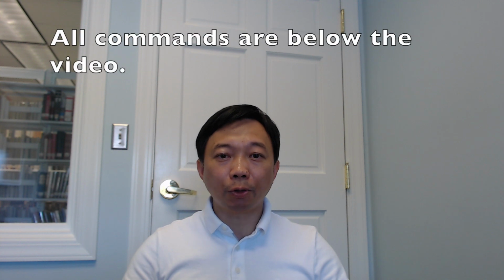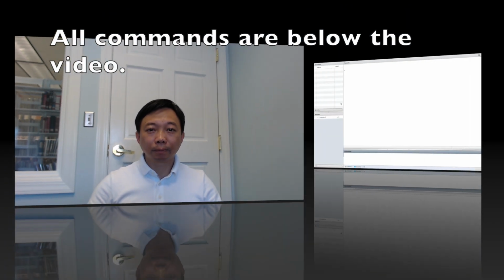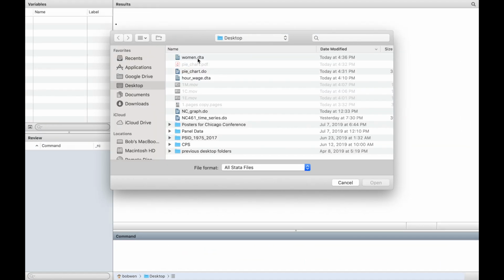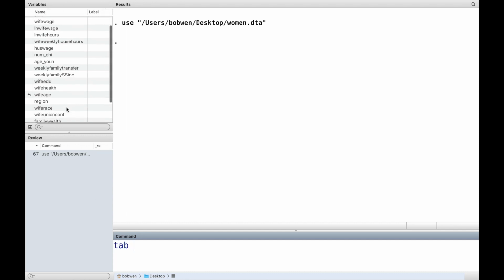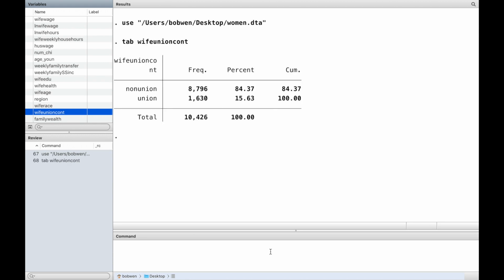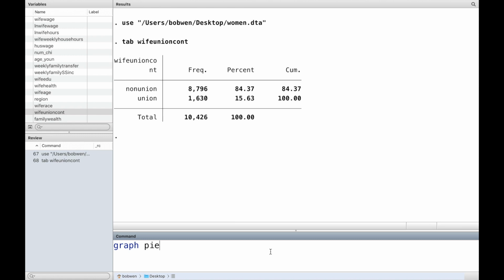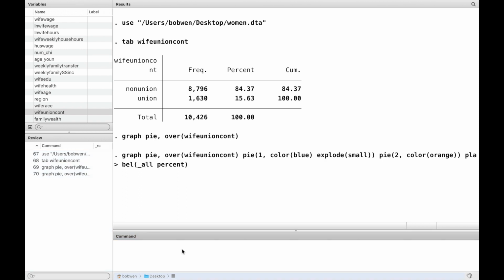Stata Graphics 5: Pie chart (English version)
The Stata command graph pie can be used to draw a pie chart for categorical variables. All the commands in the video:

** Pie chart for one categorical variable **

tab wifeunioncont

graph pie, over(wifeunioncont)

graph pie, over(wifeunioncont) ///
                   pie(1, color(blue) explode(small)) ///
                   pie(2, color(orange)) ///
                   plabel(_all percent)